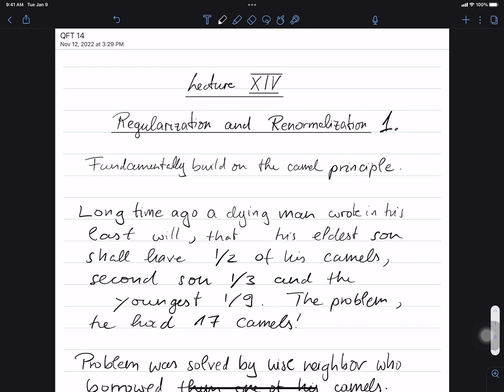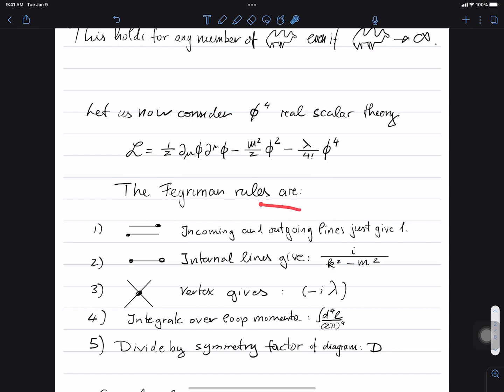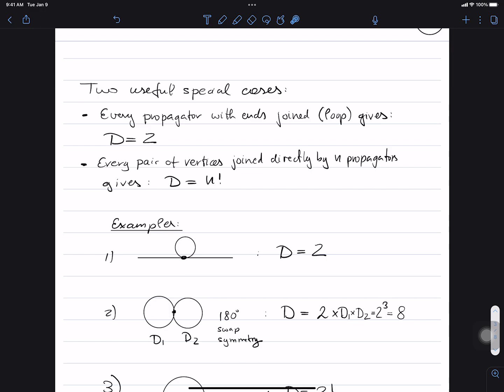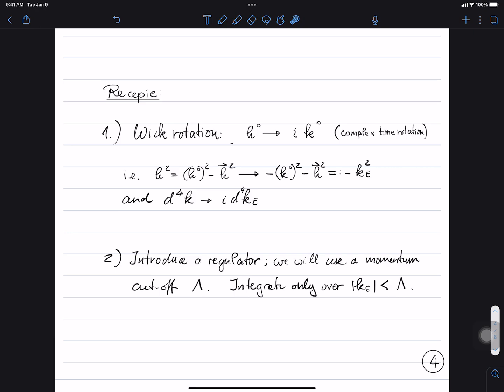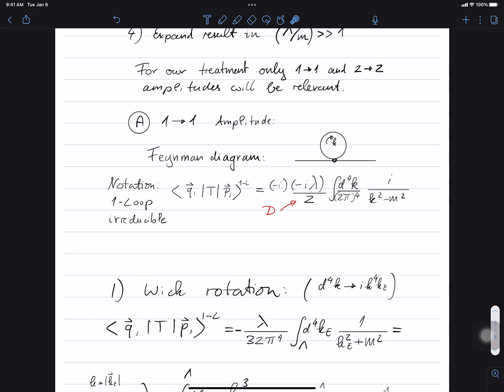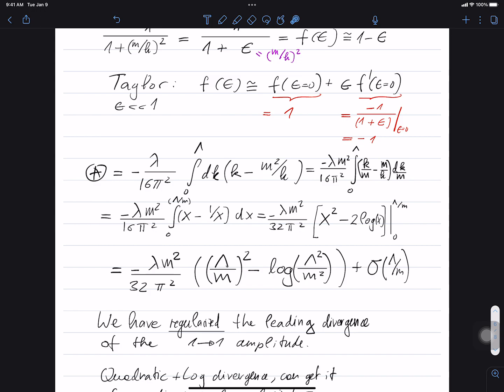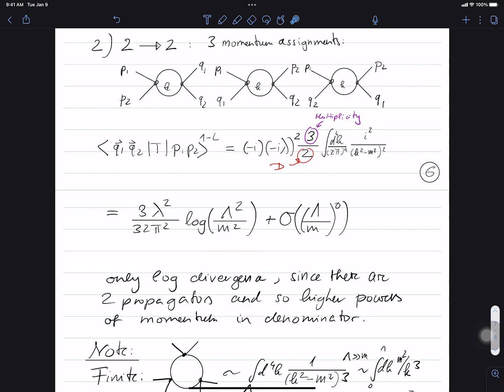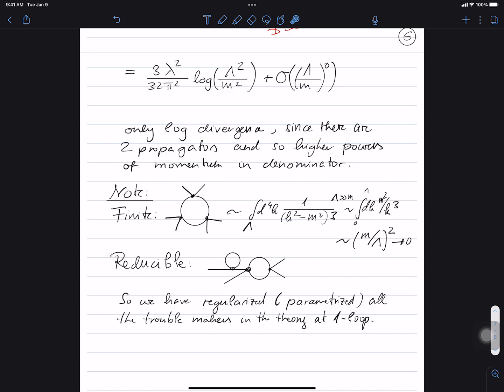Quantum Field Theory Lecture 14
Regularization and Renormalization, The Camel Principle Lecture I